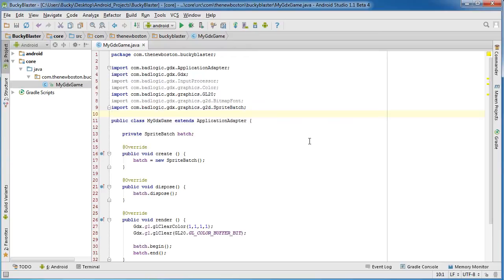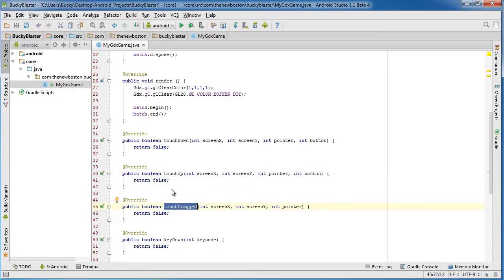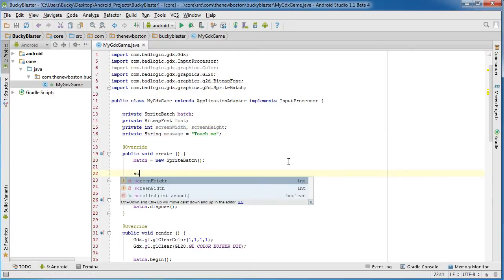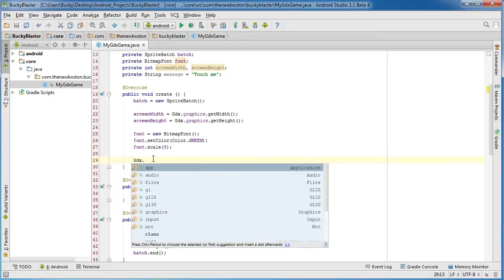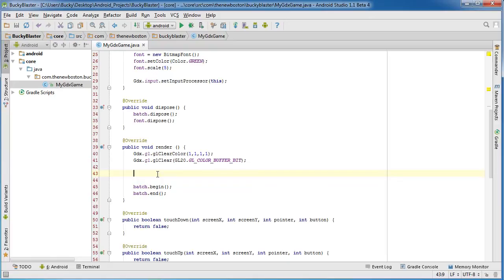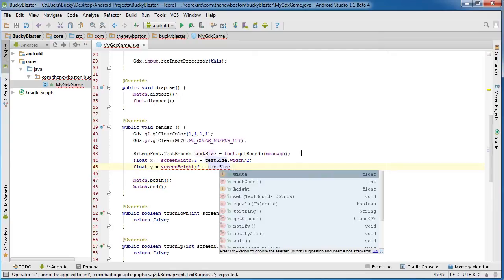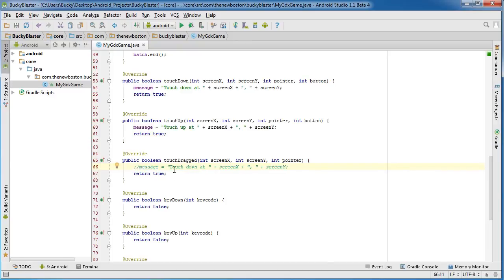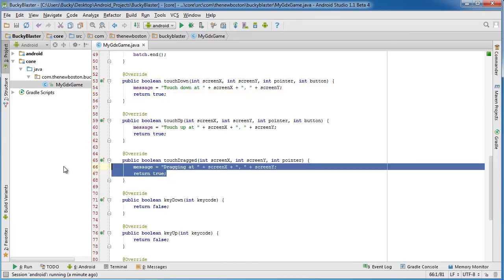Android App Development for Beginners 75 LibGDX Handling User Input